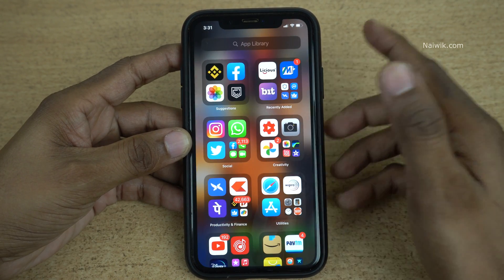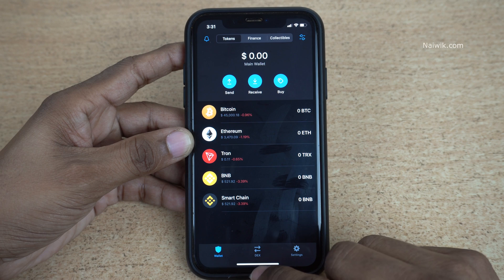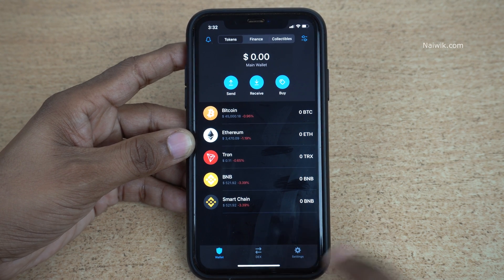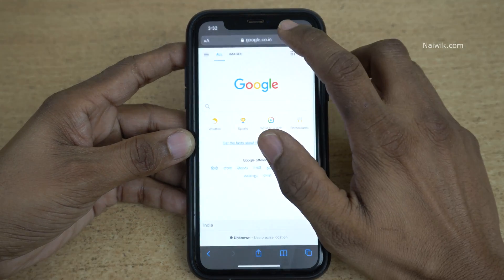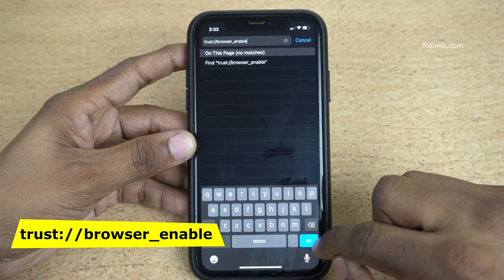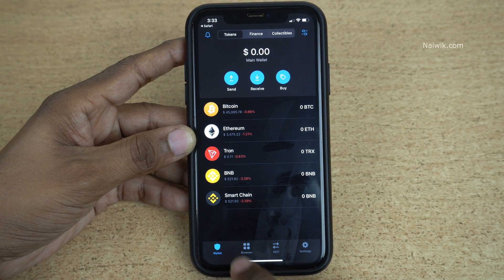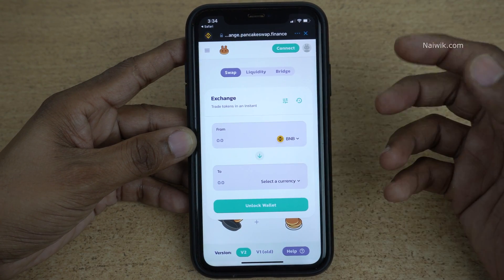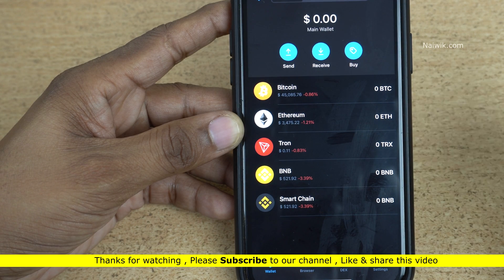How to enable Dapps Browser in Trust Wallet on iPhone [ iOS version ]